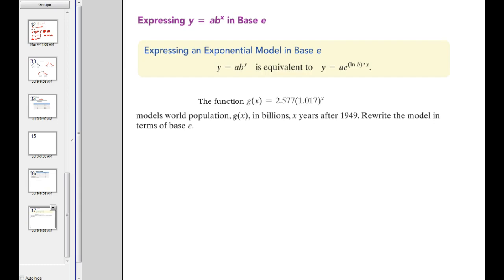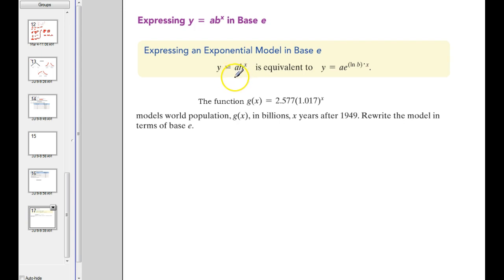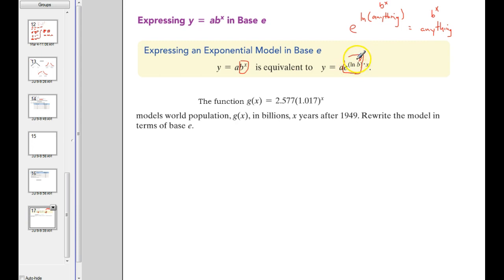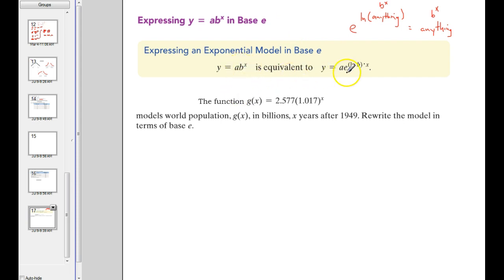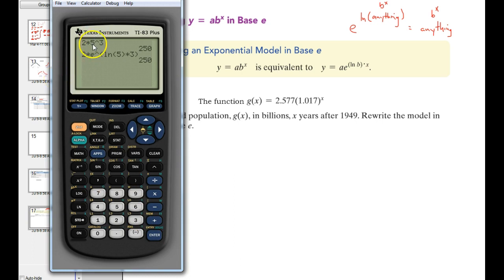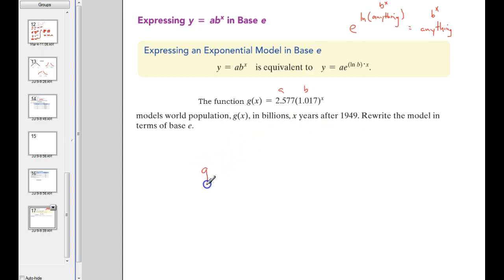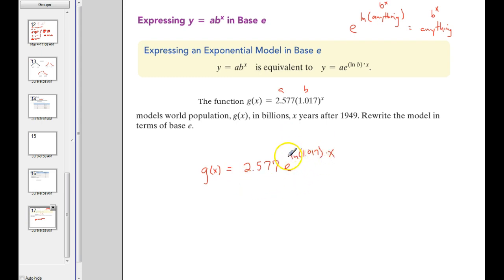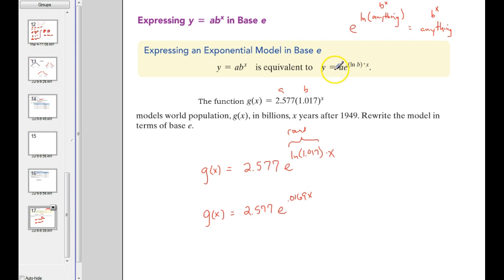171 Course Notes 3.5 Pt 5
Changing from base b (any given base) to base e (the natural base)